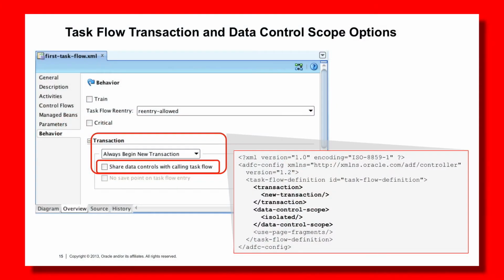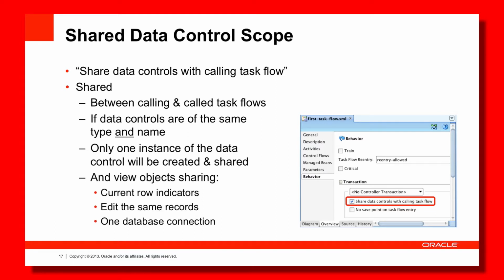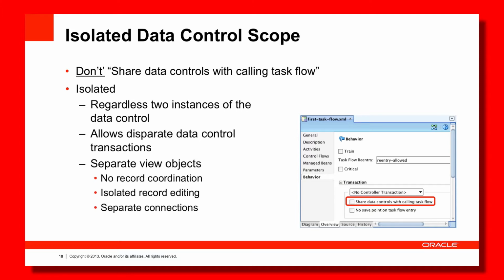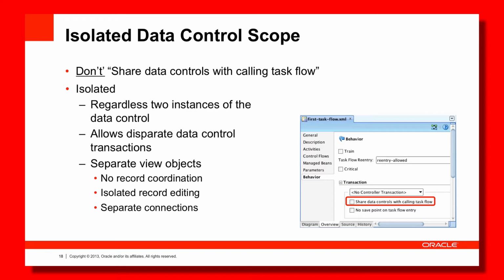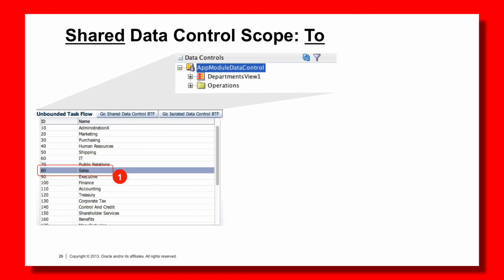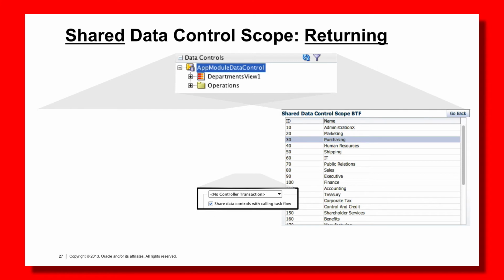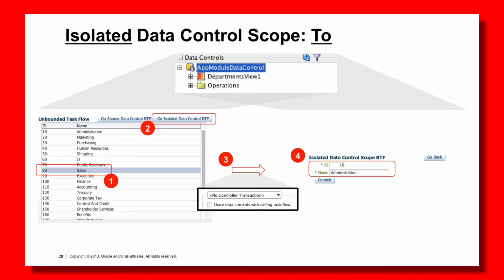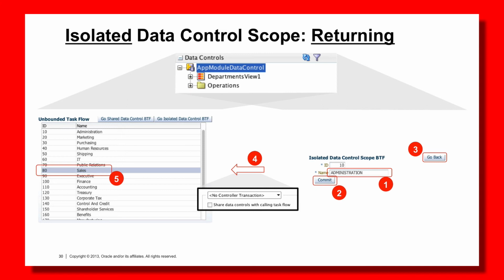21. Design - Task Flow Data Control Scope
This episode: How do bounded task flows share and keep state separate?  In this episode of ADF Architecture TV Chris Muir considers the bounded task flow data control scope option and how it is an important option to consider during the design of your ADF applications.